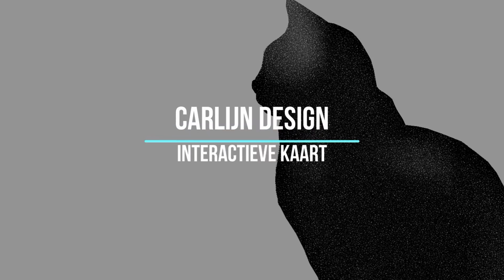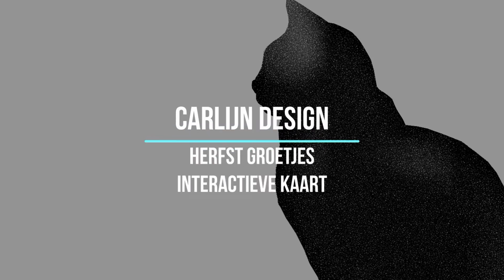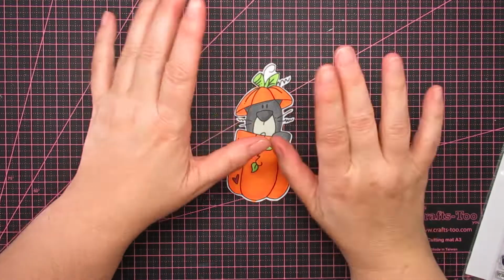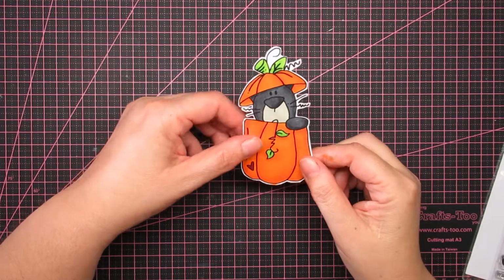Dry Shaker card interactive autumn or Halloween card English version